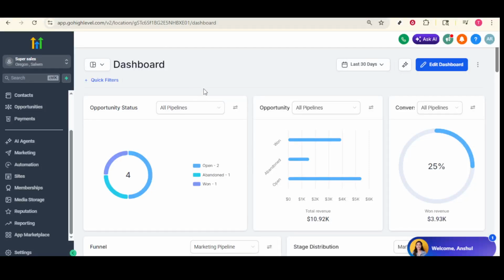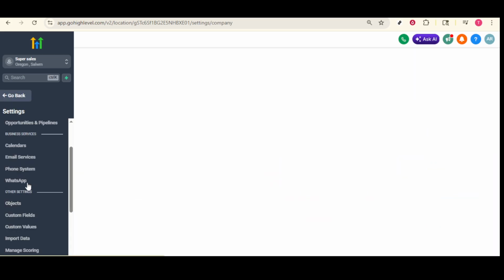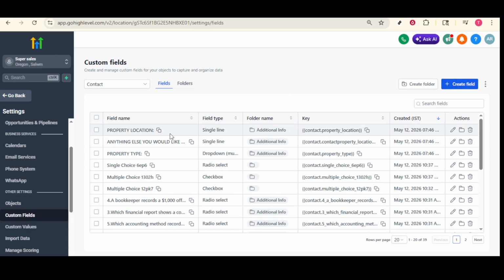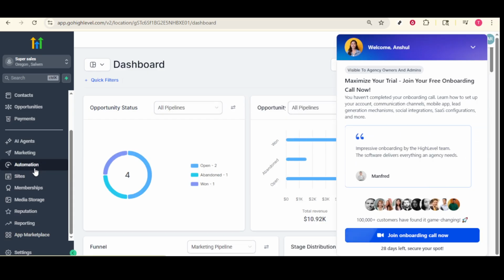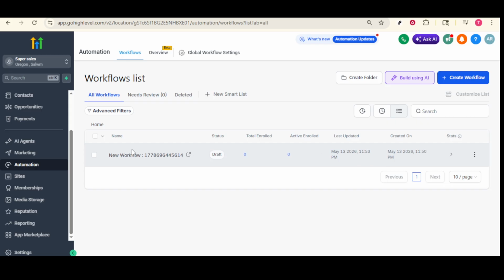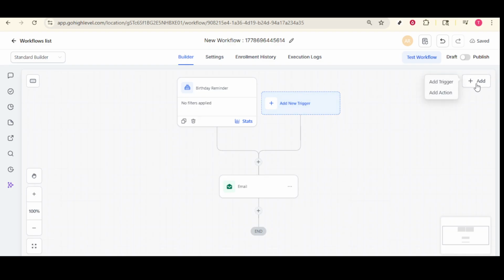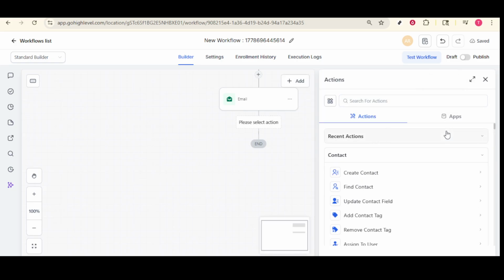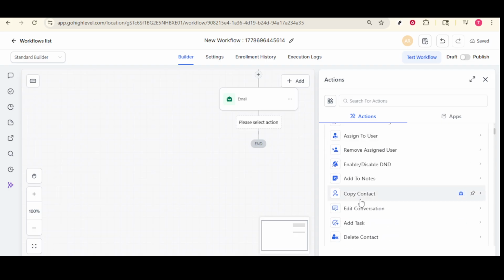How To Set Up a Birthday Campaign in GoHighLevel